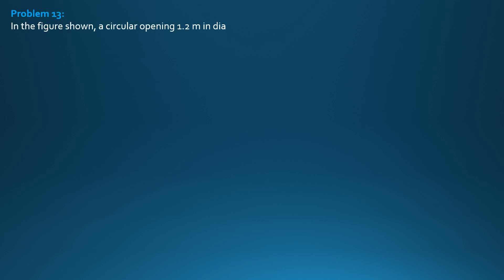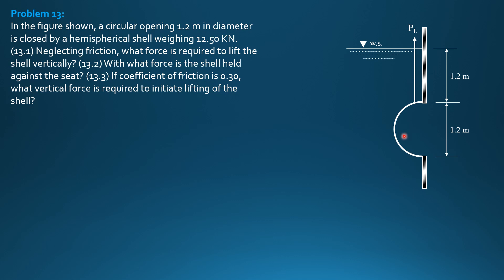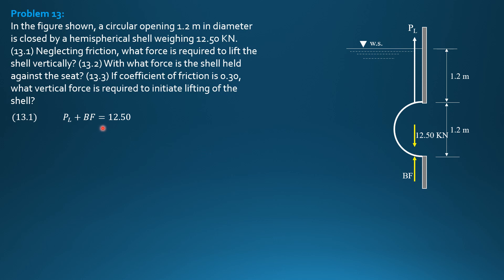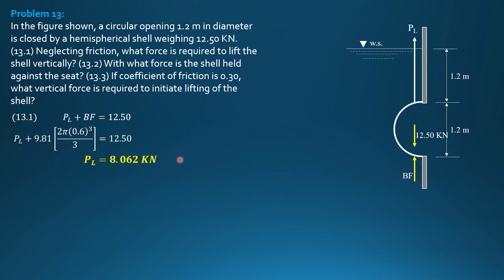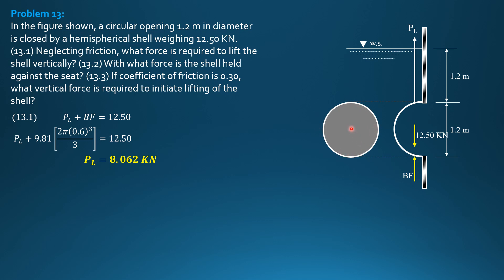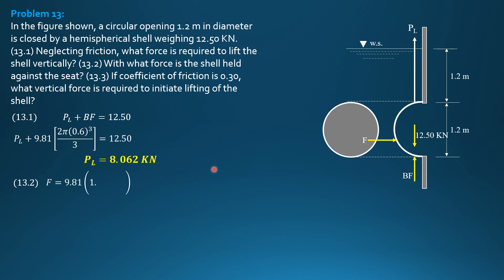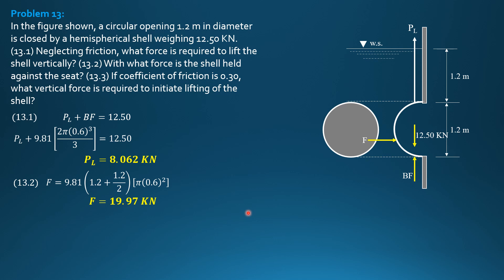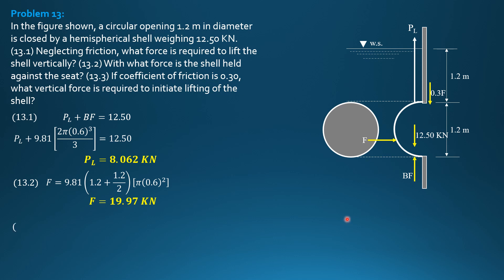BUOYANCY, Example 13